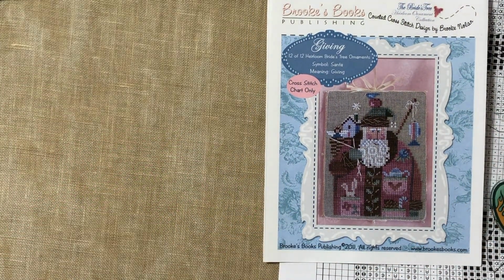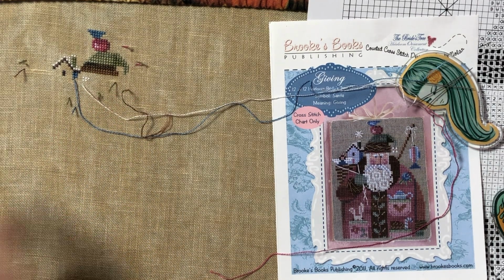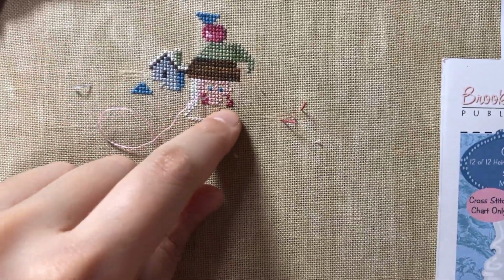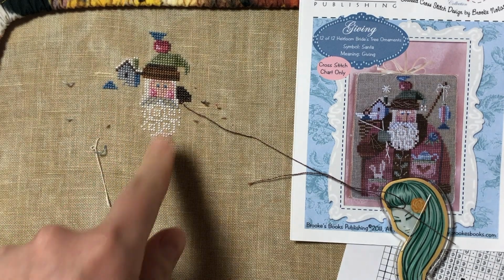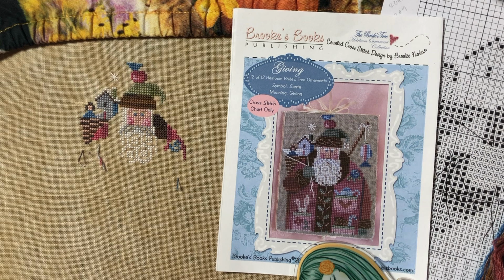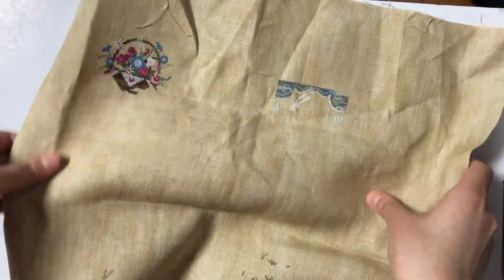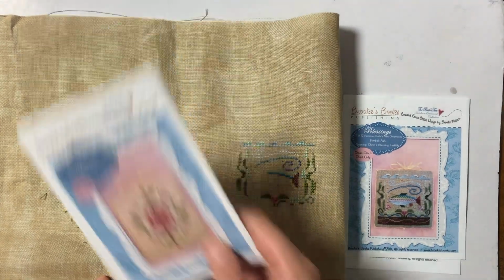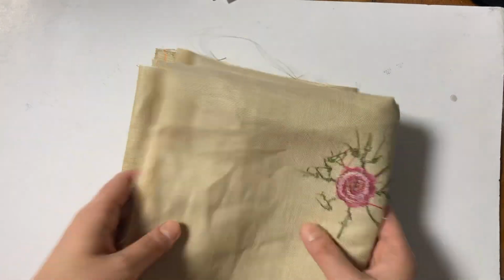Maynia 2020 Day 23 & 24: Last Project of Maynia 2020 and Plans for rest of May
Etsy Shop
Etsy shop instagram @_stitchwithcoffee_

Music Information